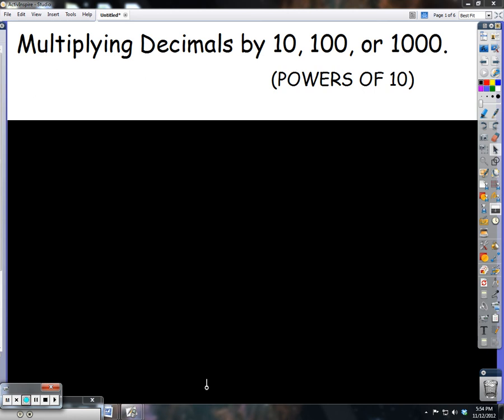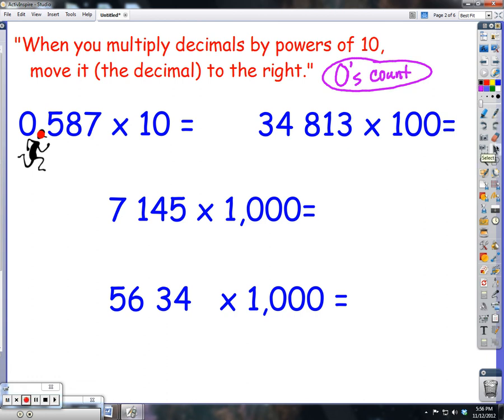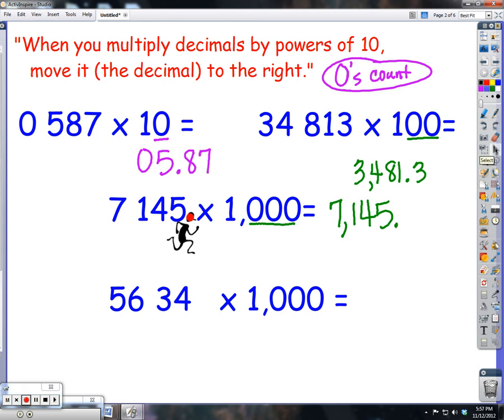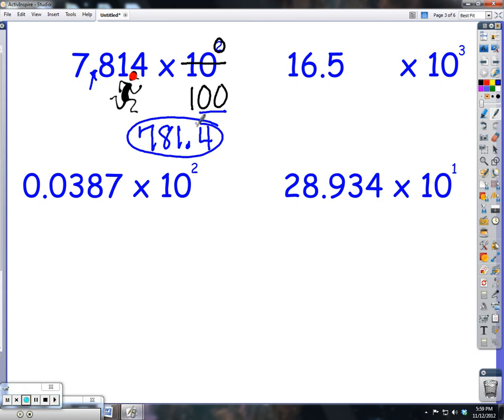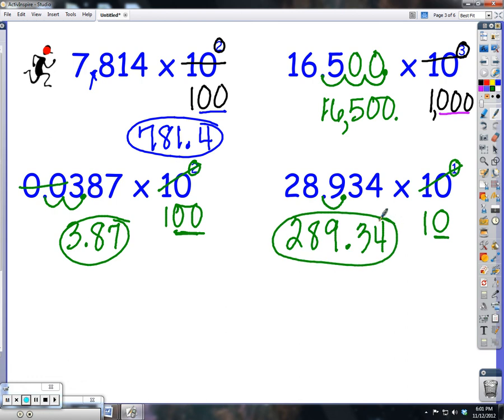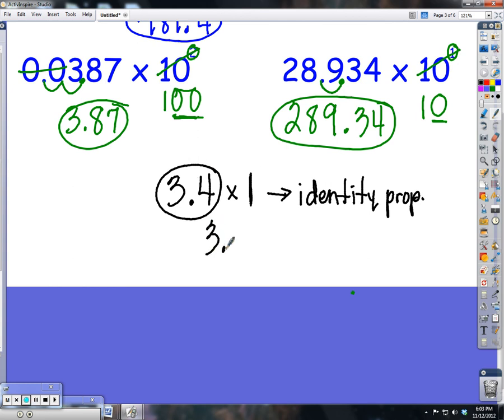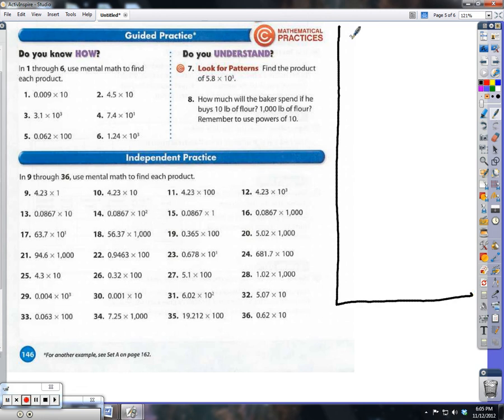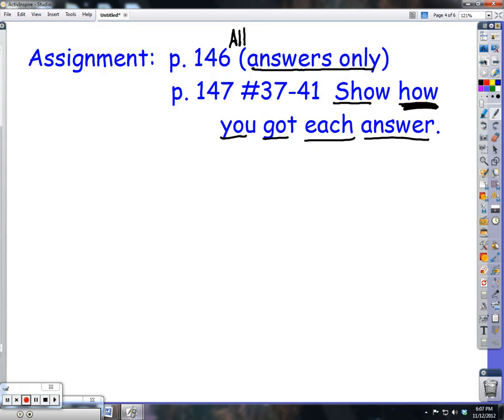Corbin Intermediate Multiplying Decimals Mentally by Powers of 10 video.avi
Demonstrates how to multiply decimals mentally by simply moving the decimal point to the right when multiplying by a power of 10.